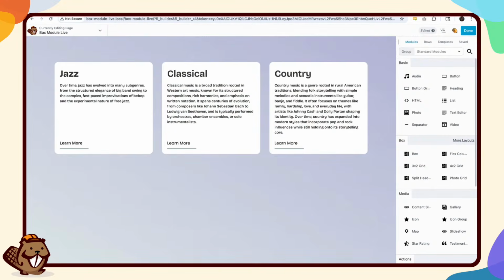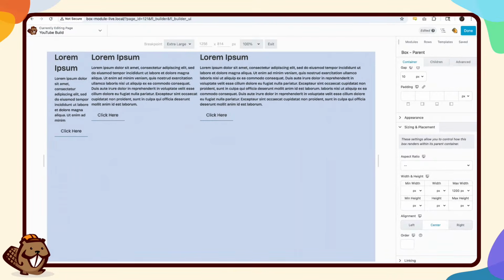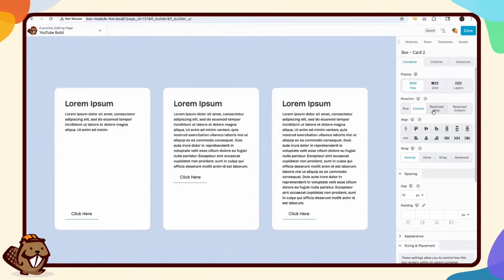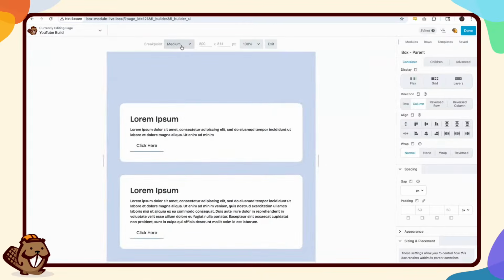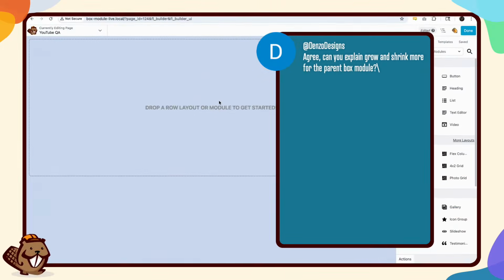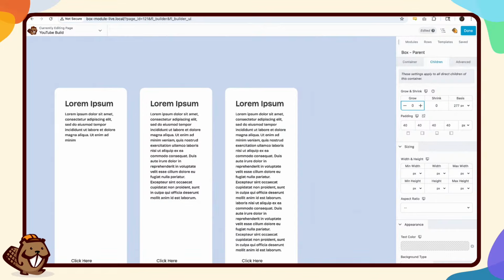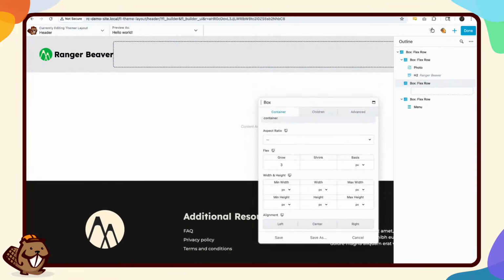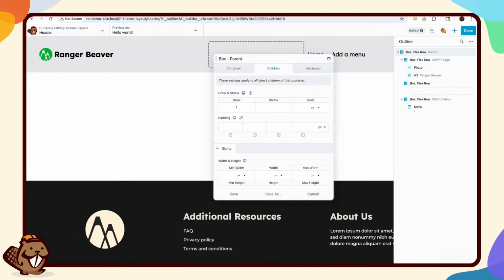Box Module Training: Building Modern Card Layouts with Flexbox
LIVE Beaver Builder Box Module training using Flexbox to build clean, flexible card layouts. We walk through the structure step by step, share tips on spacing and alignment, and answer user questions.

TIMESTAMPS:

00:00 Intro & Welcome
04:58 Building the 3-Card Layout
11:57 Flexbox Settings (Grow, Shrink, Basis)
16:24 Responsive Design Walkthrough
21:00 Live Q&A Begins

Do you have a question about the Box Module? Post it below in the comments section of this video!